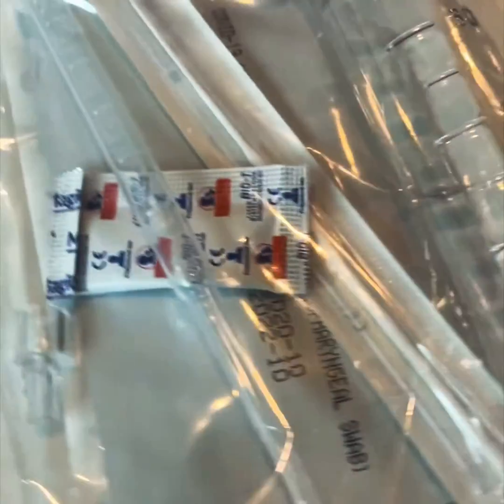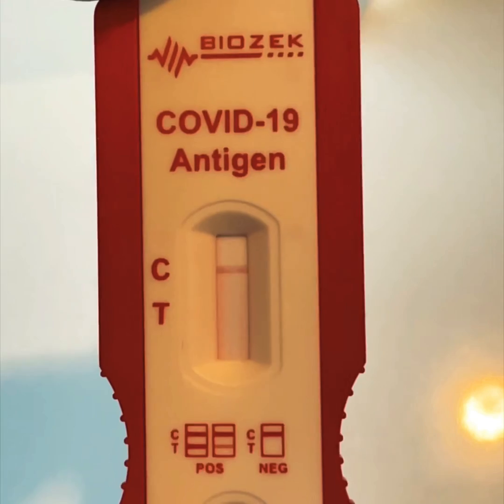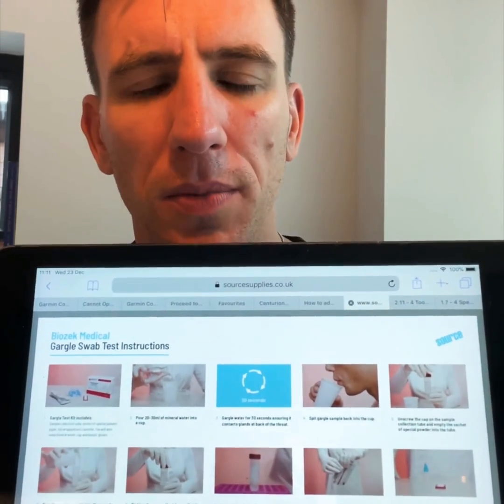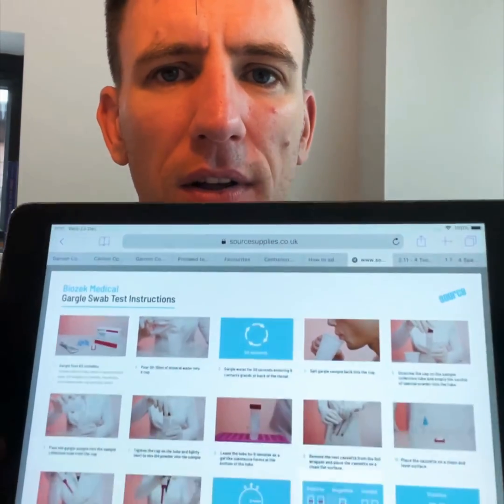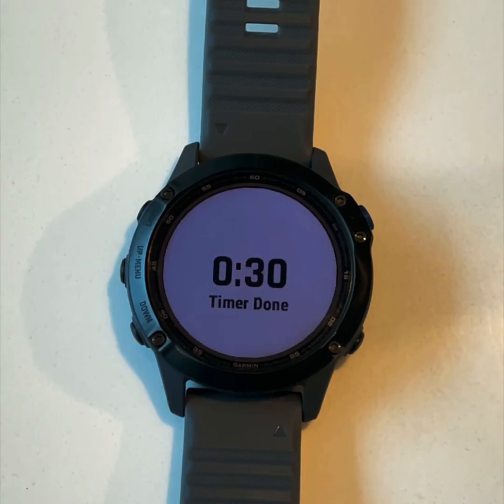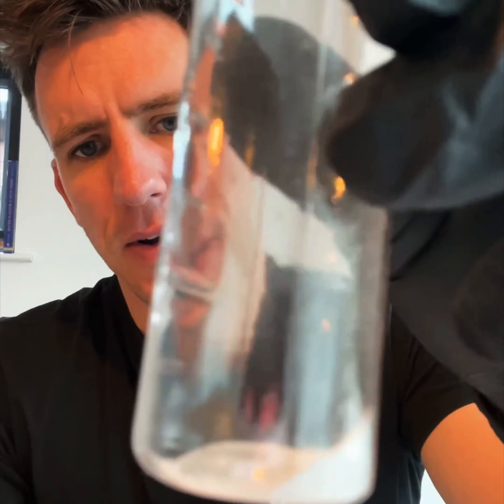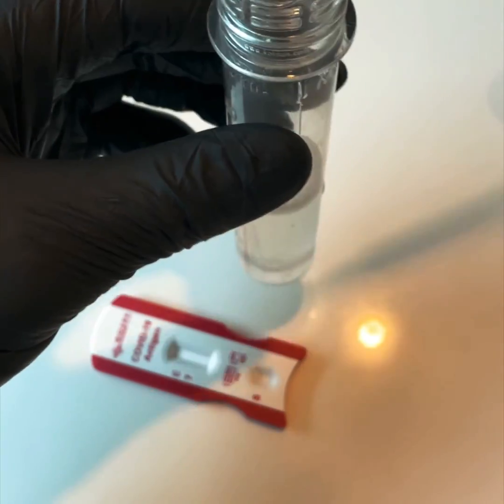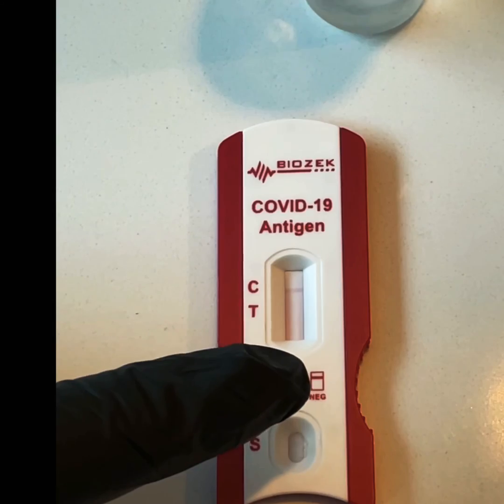Biozek Antigen COVID-19 Gargle Test Step by Step Instructions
The Biozek gargle test is an MHRA approved COVID-19 antigen test with a 93.3% accuracy.

The gargle option is painless and unobtrusive.

Results are produced within 5 - 15 minutes.